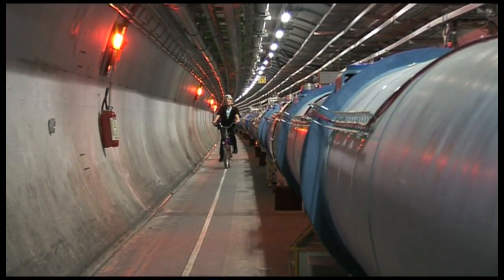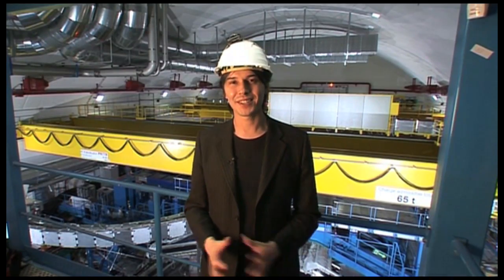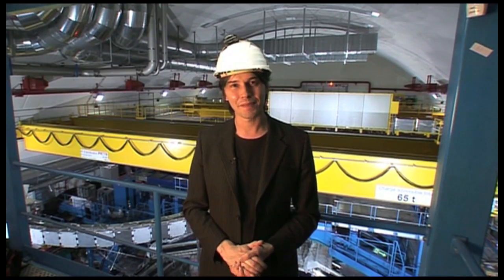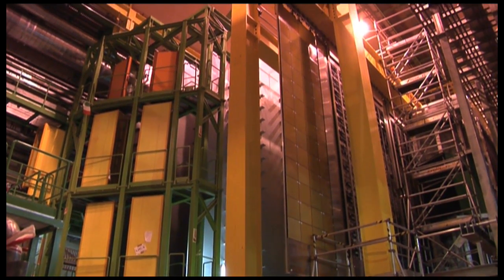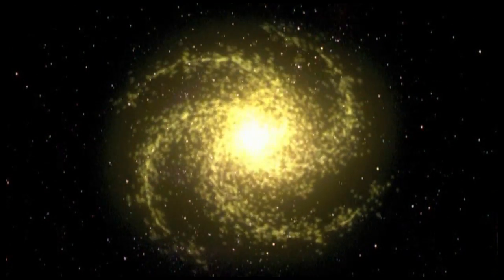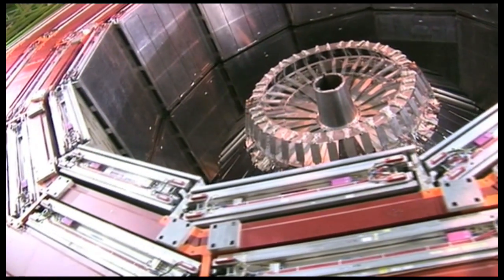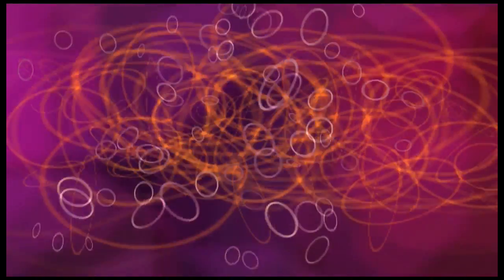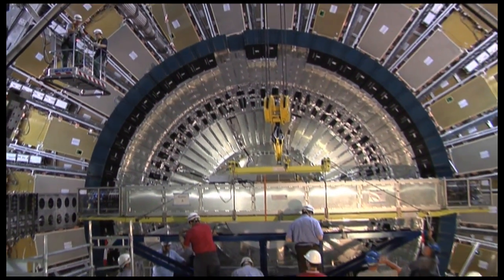Probing the Secrets of Matter and Energy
How ultra-sophisticated technology is designed to probe deeper questions about the nature of matter and energy. From the Large Hadron Collider at Cern.